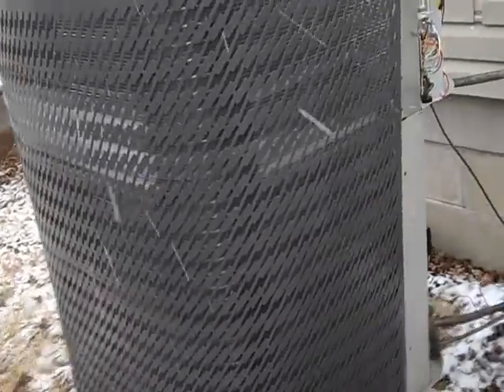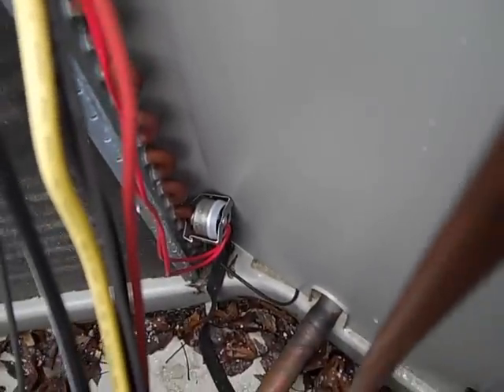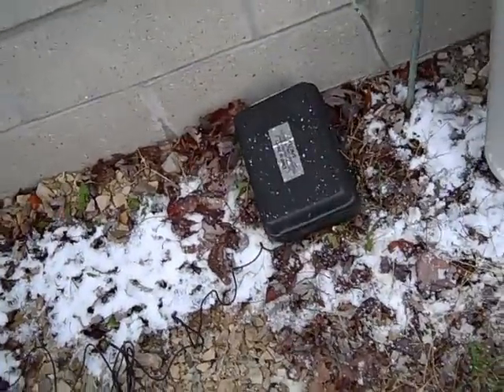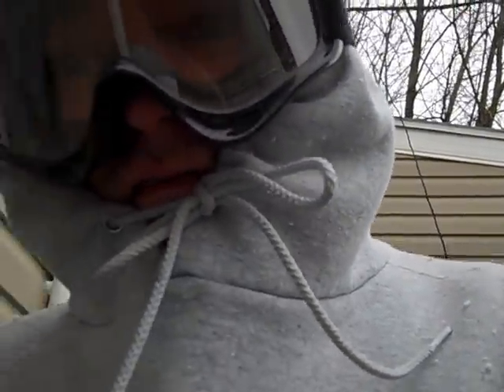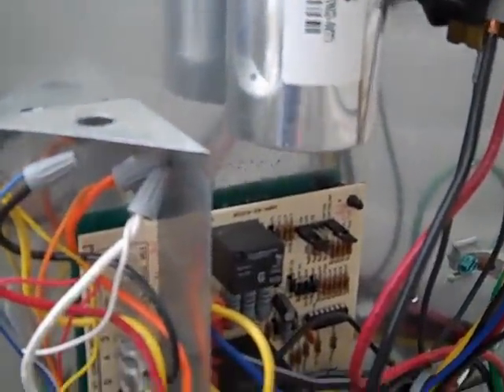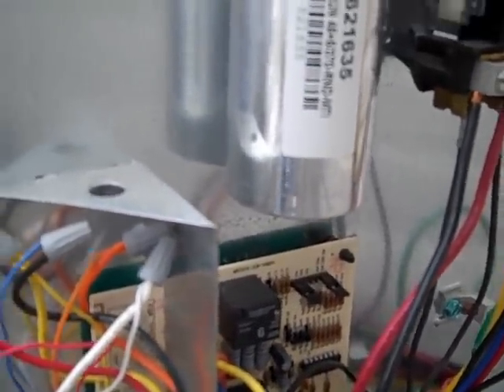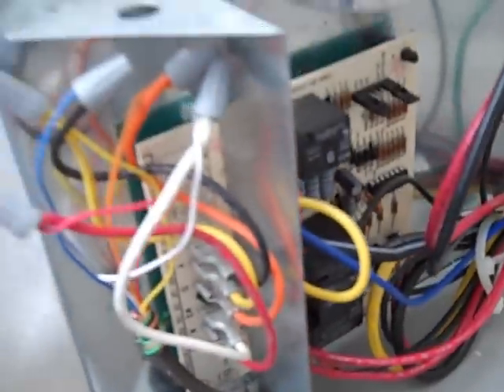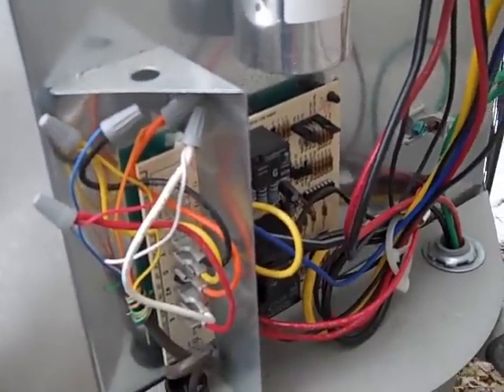Diagnosing heat pump defrost thermostat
I diagnosed this heat pump the day before the day I made this video. I had to go to a town 40 miles away to get the part. In the mean time I jumped past the bad defrost thermostat. This in effect caused it to defrost every 90 minutes of run time for 10 minutes. Good thing to we got wet snow and high winds that night. I originally diagnosed the bad stat by wiring the fan motor through a switch so I could turn it off and on at will. This allowed me to test the temperature that the defrost thermostat was making and breaking at. The original complaint was noisy operation and icing of the coil.